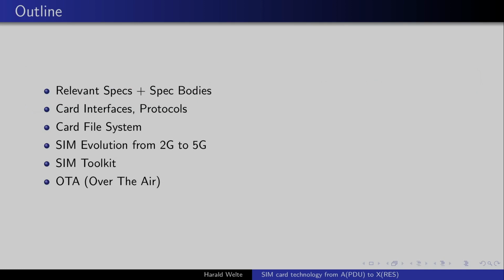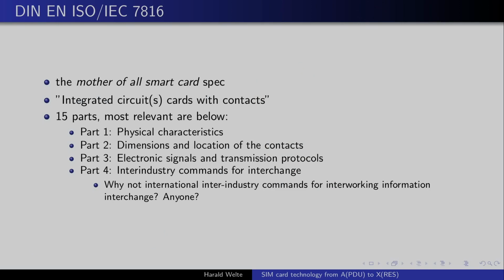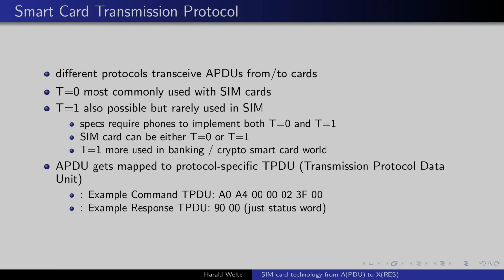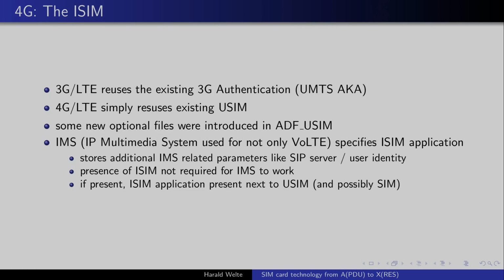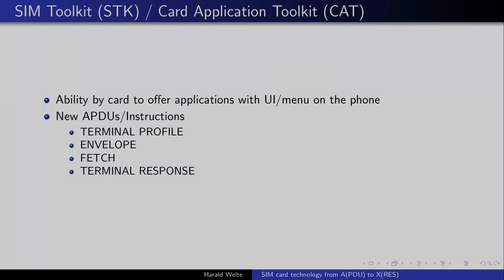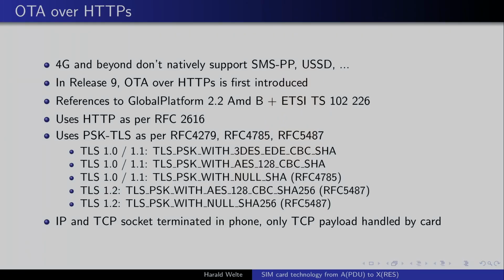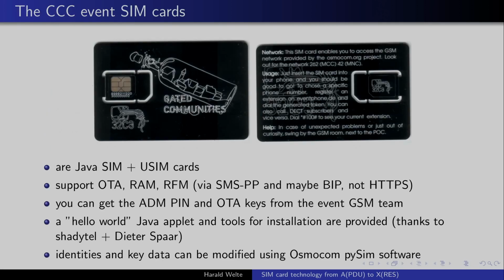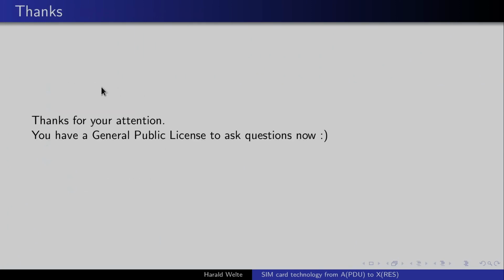Understanding SIM card technology explained from A to Z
In this video, we'll take you on a comprehensive journey to understand SIM card technology from A to Z.

From the basics of SIM cards to the latest developments in eSIM cards, we'll cover it all. You'll learn how eSIM cards work, the benefits of eSIM technology, and the advantages it offers over traditional SIM cards.

We'll also delve into the world of SIM hacking, SIM activation, and SIM management, and provide you with smart card reader tips to keep your mobile connectivity secure.

Whether you're a mobile tech enthusiast or just looking to understand how your phone works, this video is for you. So, sit back, relax, and get ready to become a SIM card expert!

Yet, outside a relatively small circle, information about SIM card technology is not widely known. This talk aims to be an in-depth technical overview.

Yet, outside a relatively small circle, information about SIM card technology is not widely known. If at all, people know that once upon a time, they were storing phone books on SIM cards.

Every so often there are some IT security news about SIM card

Let's have a look at SIM card technology during the past almost 30 years and cover topics like

Quick intro to ISO7816 smart cards

SIM card hardware, operating system, applications

SIM card related specification bodies, industry, processes

from SIM to UICC, USIM, ISIM and more

SIM toolkit, proactive SIM

eSIM